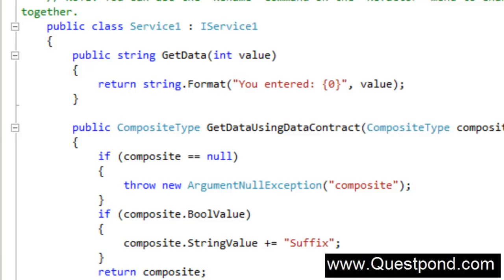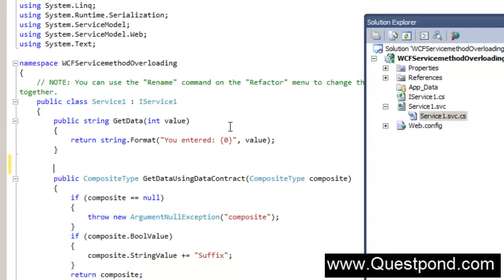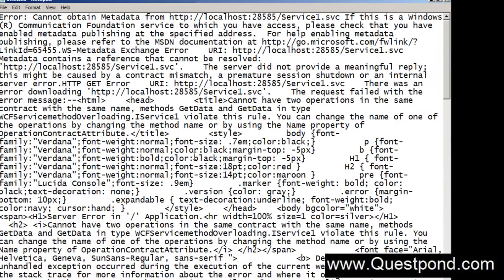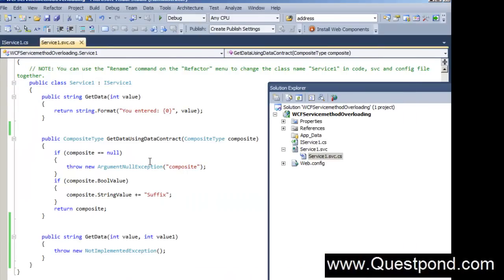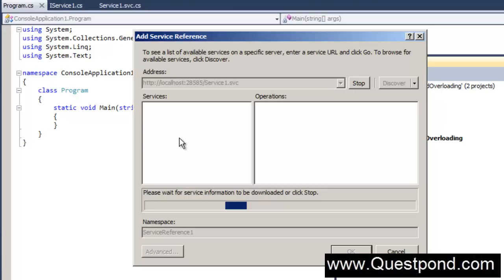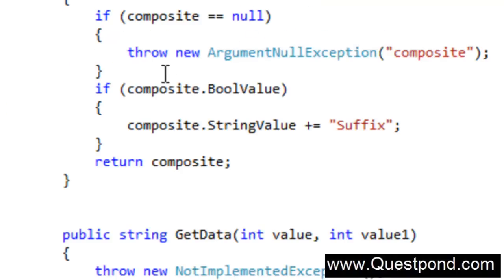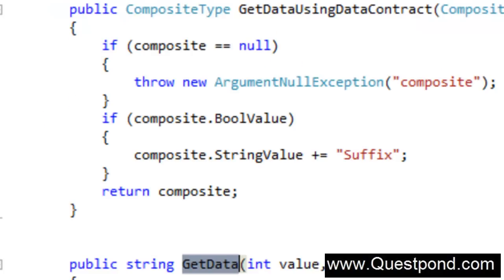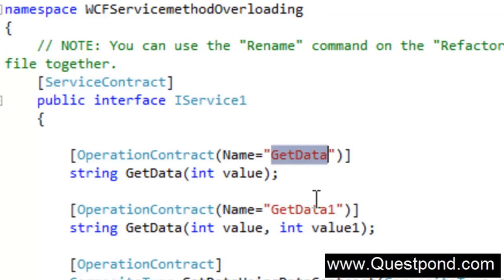WCF Interview question :- Can we do method overloading in WCF services ?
In this video we will try to answer a very typical WCF interview question which is making rounds now a days , Can we do method overloading in .NET WCF services ?.